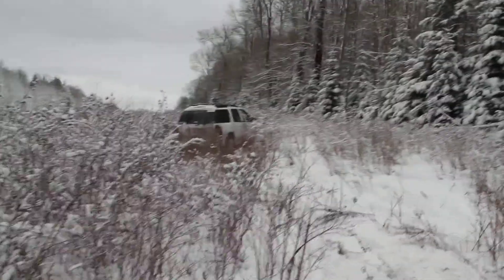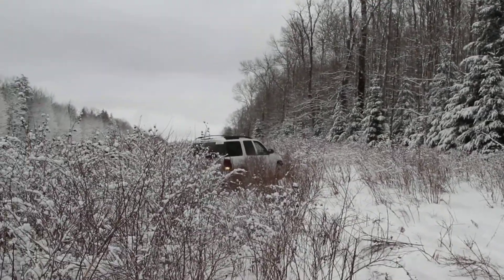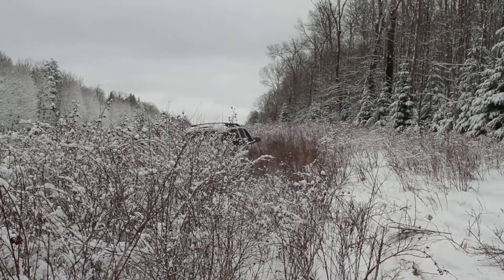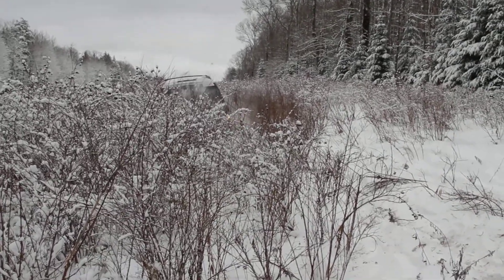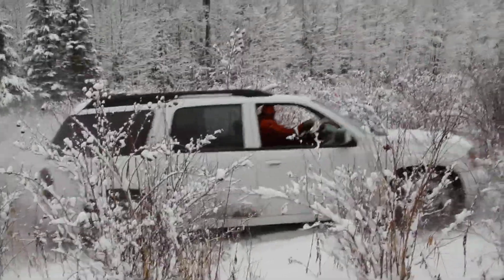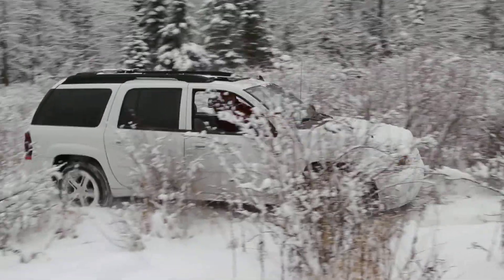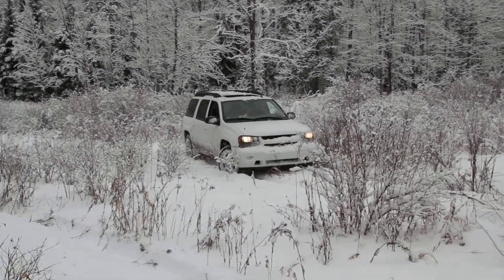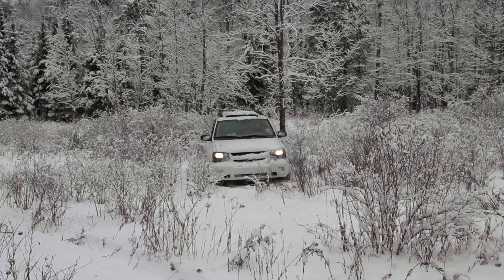Sideways in the snow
In a 'camouflage' Trailblazer.  This was before we found the hidden 'fun button'. :)

Shot with a Canon 7D and 24mm lens.